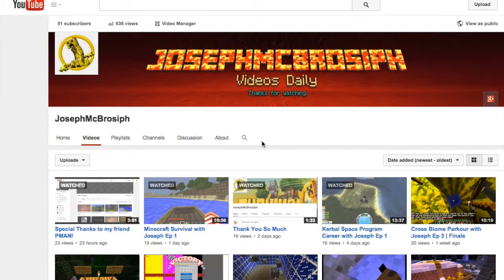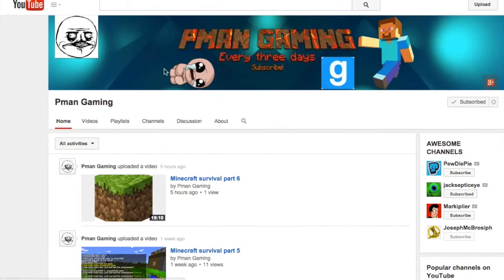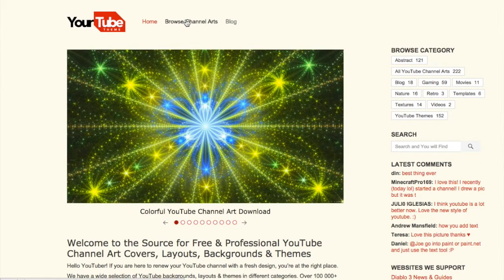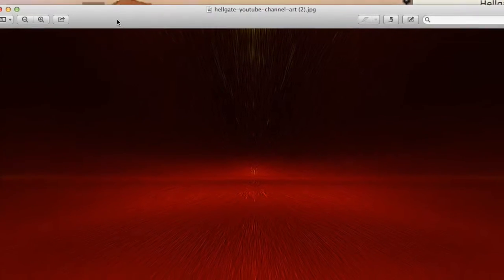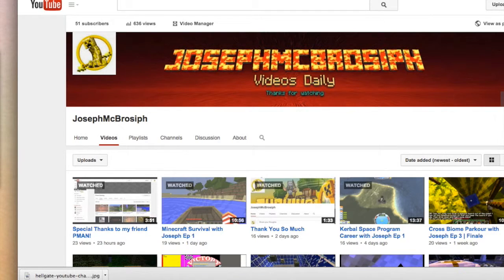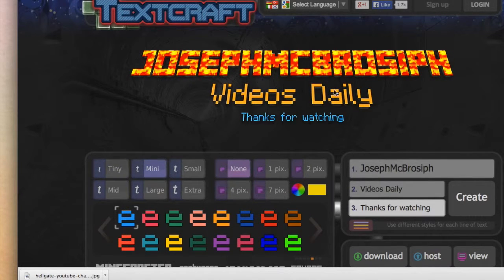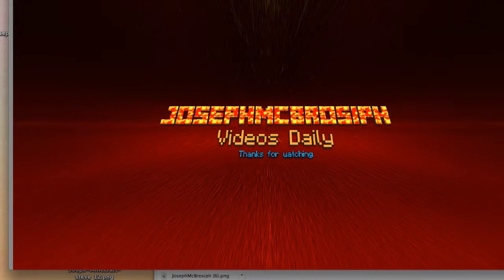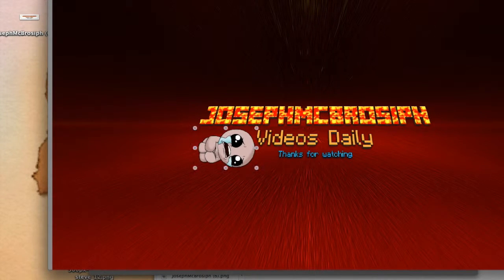How to get channel art on a Mac Youtube 2015